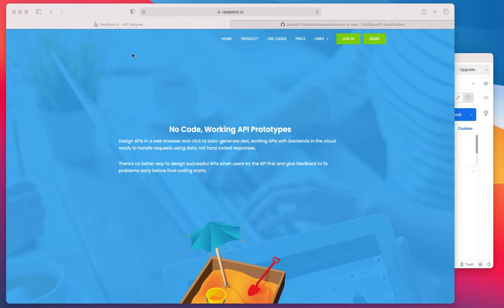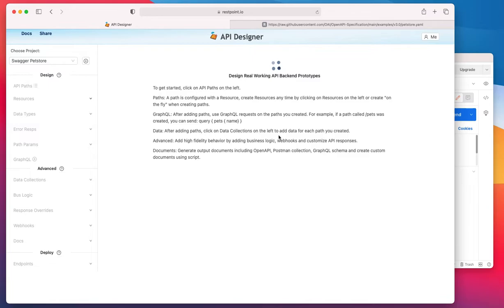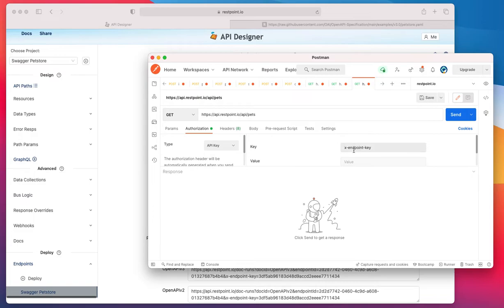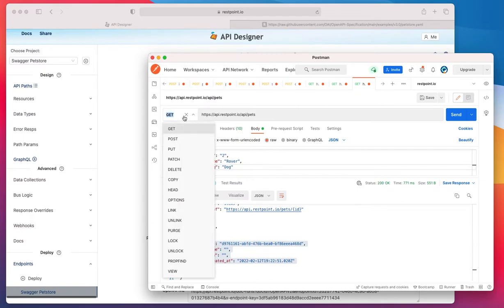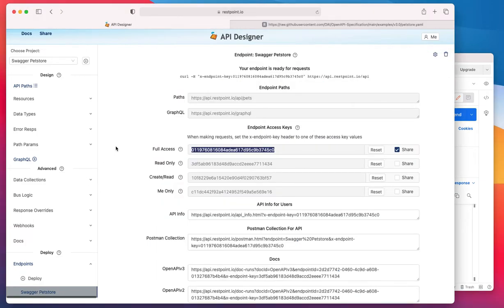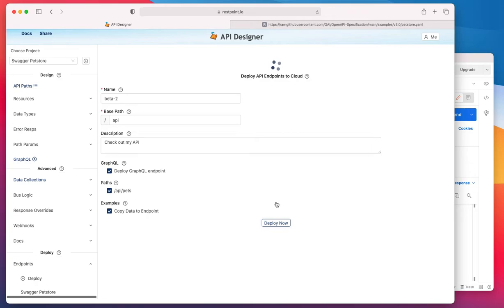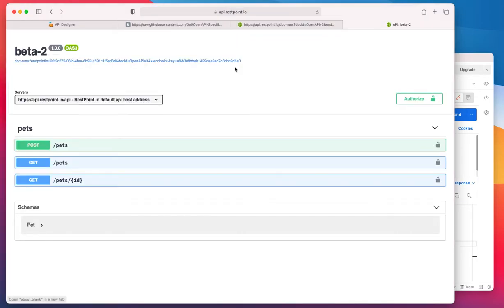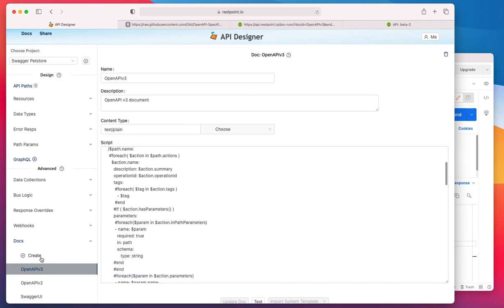Import OpenAPI into Restpoint.io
Turn your OpenAPI into a real working API backend prototype for users to send real CRUD and GQL requests.